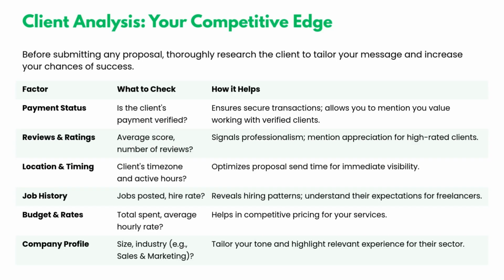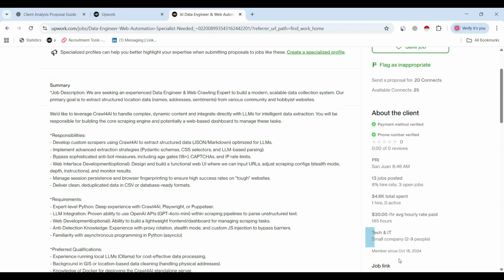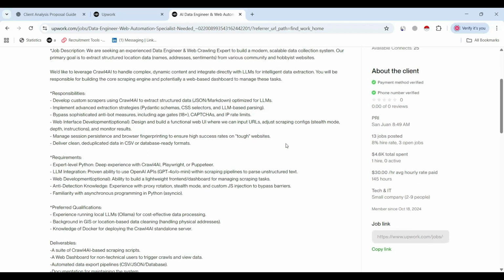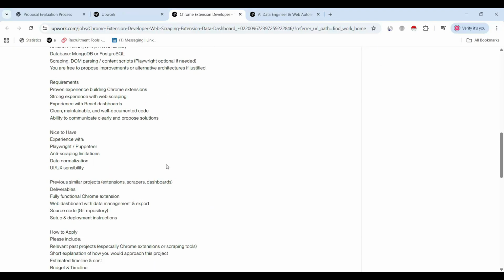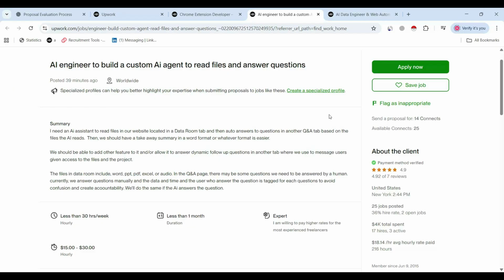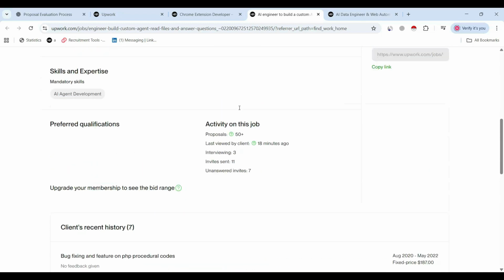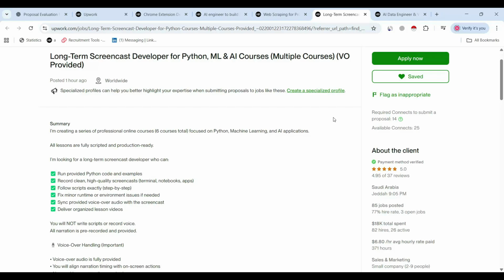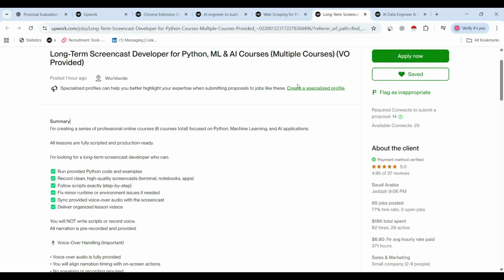How to Analyze Freelance Clients | Select the Right Jobs, Save Time & Connects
Struggling to get clients on Upwork or wasting connects on the wrong jobs?
In this video, I’ll show you how to select the right jobs on freelancing platforms using real client analysis so you only apply where you actually have a chance to get hired.

Before writing any freelancing proposal, client analysis is mandatory.
Applying without research is like shooting an arrow in the dark.

In this video, I practically demonstrate how smart freelancers analyze clients by checking:

✔ Payment verification & status – ensure the client can pay reliably
✔ Client reviews & ratings – gauge trustworthiness and past freelancer experience
✔ Location, timezone & active hours – align availability for smooth communication
✔ Hire rate & job history – check how often the client hires and their past activity
✔ Total amount spent & average hourly rate – evaluate budget reliability
✔ Budget standards & ROI – determine if the proposal investment is worth it
✔ Company profile & activity – understand the client’s business and scale
✔ Job description quality – clarity of responsibilities, requirements, and deliverables
✔ Number of proposals or invites sent – measure competition and client engagement
✔ Competition & proposal count – see how many freelancers are applying
✔ Last proposal review time – check how active the client is in reviewing submissions

You’ll see real job examples, why I rejected risky jobs, and how I identified a high-quality client worth applying to.

By the end of this video, you’ll know exactly which jobs to avoid and which ones to prioritize — saving time, connects, and frustration.

✔ Why client analysis is mandatory before writing proposals
✔ How to evaluate payment verification, Phone number & risk
✔ How to read hire rate, job history & spending patterns
✔ How to identify low-quality & time-wasting clients
✔ How to spot high-intent clients ready to hire
✔ How to analyze job descriptions for clarity & scope
✔ How to judge ROI before spending connects
✔ How smart freelancers avoid high-competition traps
✔ Real examples of good vs bad freelance jobs

In this video, you will learn stratgies to select the right freelancer job as following:

00:00 – Introduction: Freelancer Client Analysis
Why selecting the right freelancing job is critical for success.

00:12 – Key Factors for Client Analysis
Checklist to evaluate a client before applying

01:10 – First Job Analysis (Rejected)
Why this job wasn’t worth applying:
● Low hire rate
● Few or no client reviews
● Unclear client engagement

03:15 – Proof Our Decision Was Right
The job remained inactive after 24 hours, confirming it wasn’t worth the connects.

03:30 – Second Job Analysis (Rejected)
Risky job due to:
● Zero hire rate
● No client reviews
● Missing required skillset
● First-time job posting

04:40 – Third Job Analysis (Rejected)
Not recommended because of:
● Low hire rate
● Unclear deliverables
● High competition
● Expert-level skills required but low budget
● Mixed client reviews & previous payment disputes

06:47 – Saved Reference Job (Approved)
Ideal job for application:
● High hire rate and an active client
● Clear, well-structured project scope
● Detailed job responsibilities and requirements
● Preferred qualifications and skillsets specified
● Clear deliverables and task details
● Step-by-step proposal submission process
● Requirement for previous work samples included

08:54 – Conclusion & Next Video
Writing winning proposals using AI tools and structured templates.

✔ Freelancing beginners
✔ Upwork freelancers wasting connects
✔ Freelancers not getting replies
✔ Anyone struggling with job selection
✔ Remote workers & online earners
✔ Smart freelancers who value ROI
✔ Freelancers wanting to avoid scams or low-quality clients
✔ Freelancers interested in client vetting and analysis
✔ Freelancers applying to high-competition jobs
✔ Freelancers aiming for long-term relationships
✔ Freelancers seeking niche or high-value projects
✔ Freelancers using AI or productivity tools
✔ Freelancers who want to increase hire rate
✔ Freelancers looking to save time & money
✔ Upwork & freelance platform strategists

📌 Next Video:
How to write a winning freelance proposal using AI tools and a structured proposal template.